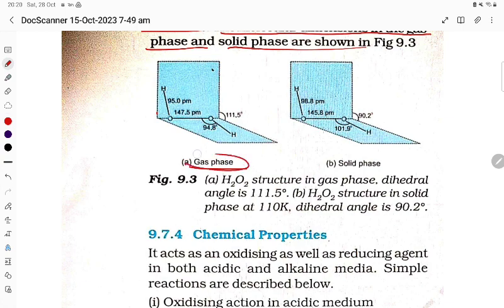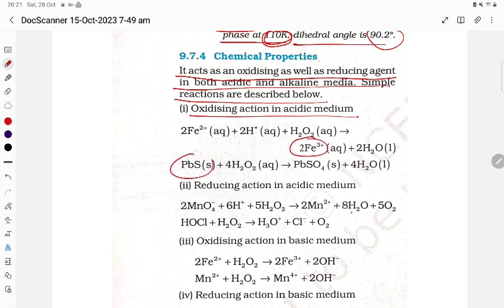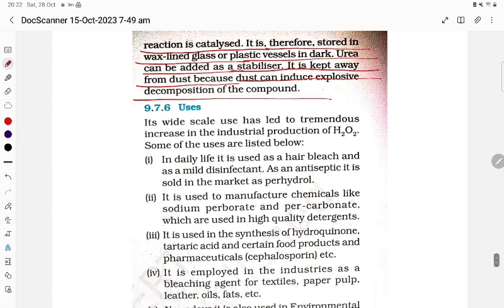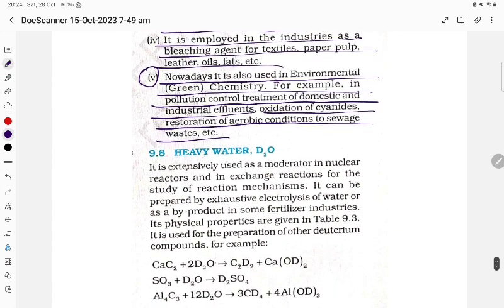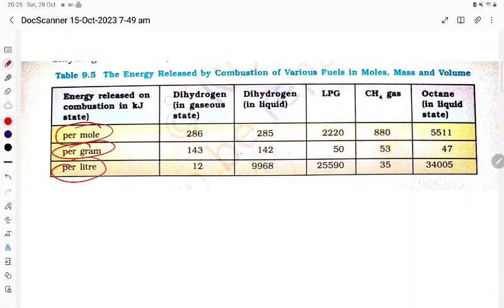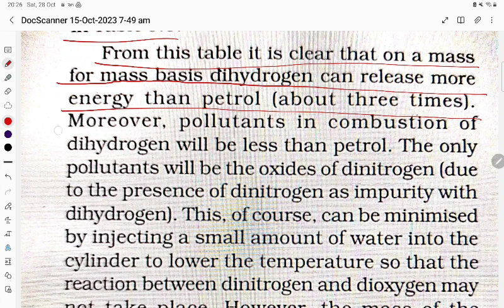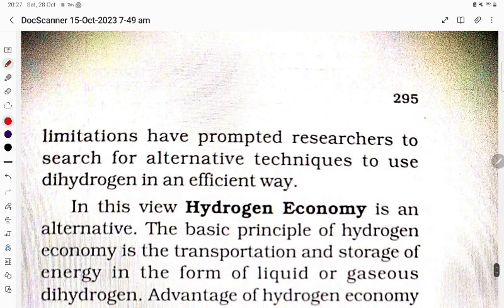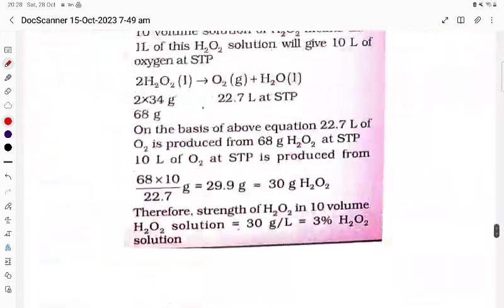chemical properties of hydrogen peroxide